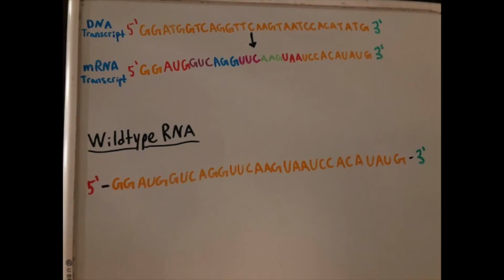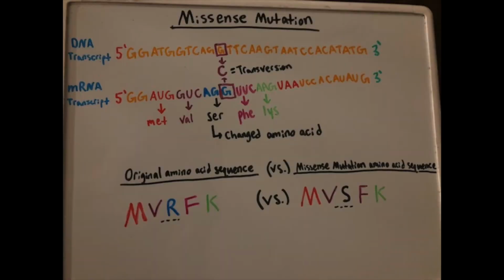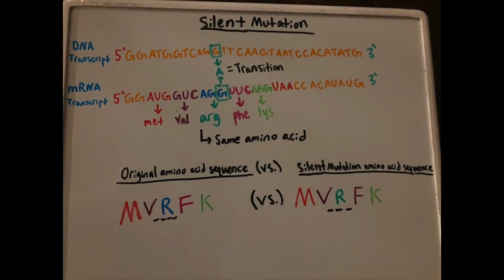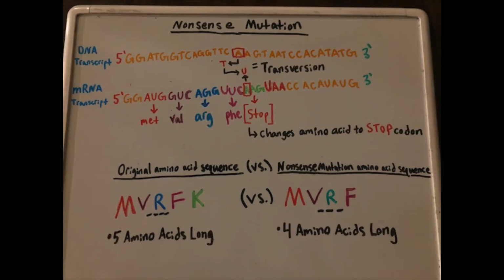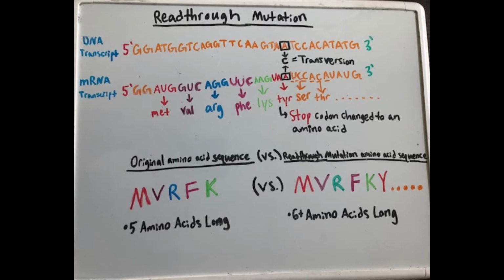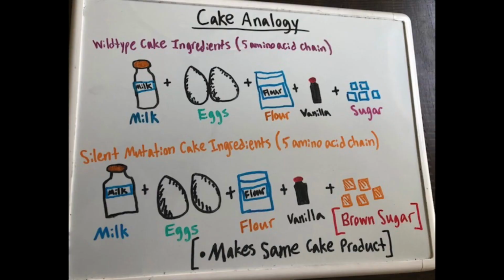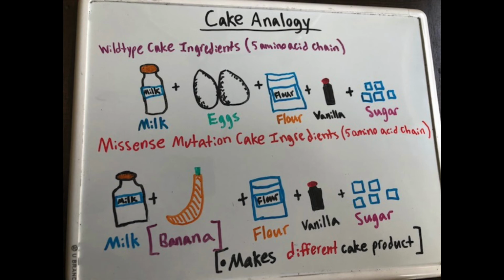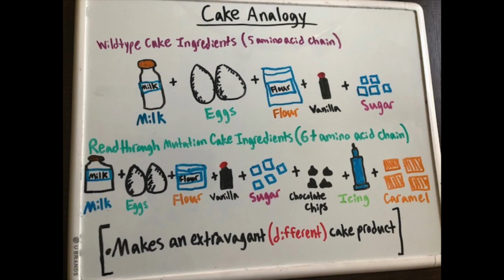Exam Video 5: Point Mutations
5' - GGAUGGUCAGGUUCAAGUAAUCCACAUAUG - 3' (Wildtype RNA)
5' - GGAUGGUCAG(C)UUCAAGUAAUCCACAUAUG - 3' (Missense Mutation)
5' - GGAUGGUCAG(A)UUCAAGUAAUCCACAUAUG - 3' (Silent Mutation)
5' - GGAUGGUCAGGUUC(U)AGUAAUCCACAUAUG - 3' (Nonsense Mutation)
5' - GGAUGGUCAGGUUCAAGUA(C)UCCACAUAUG - 3' (Readthrough Mutation)

Resources:
1.) Halweg, C. & Whitney, J. (2021). GN311 Module 5 Lecture Slides [PowerPoint Slides].
2.) DNA Drawing and Cake Ingredient Drawings: My Own Drawings